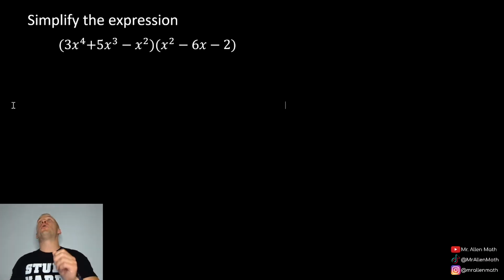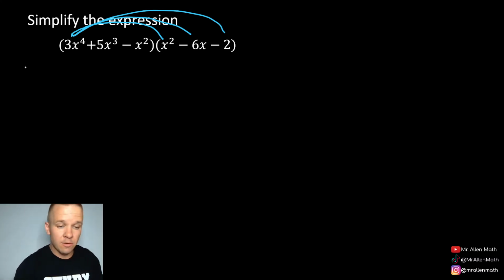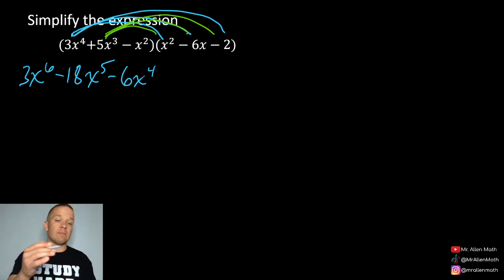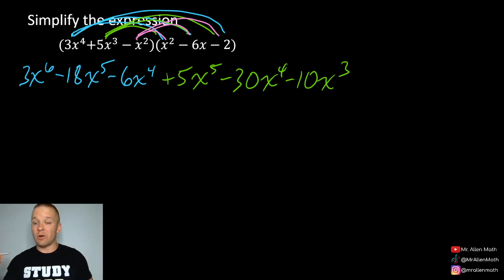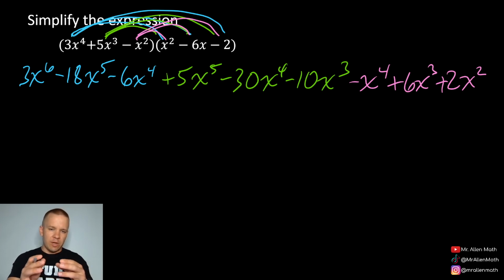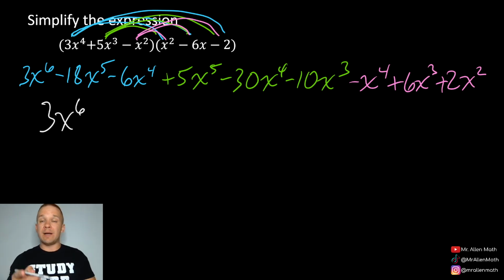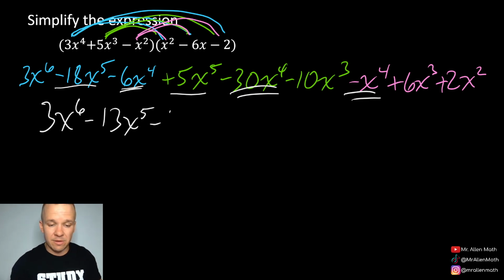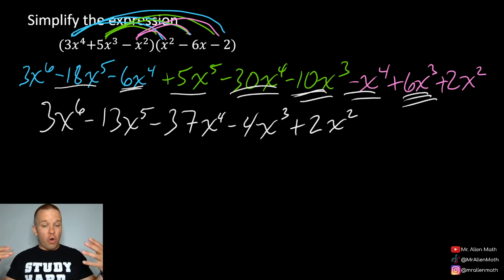Multiplying Polynomials (2)